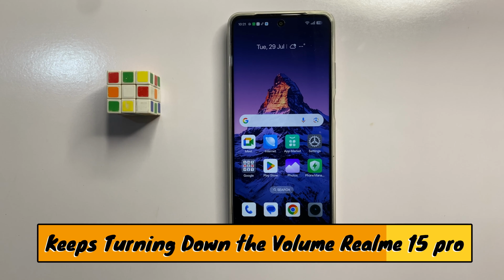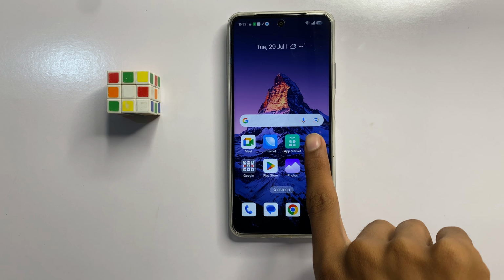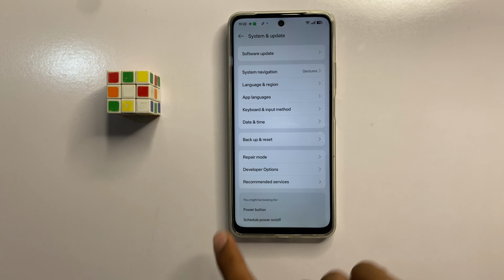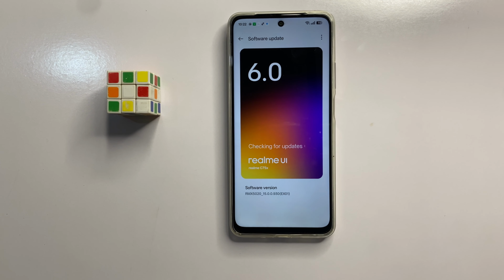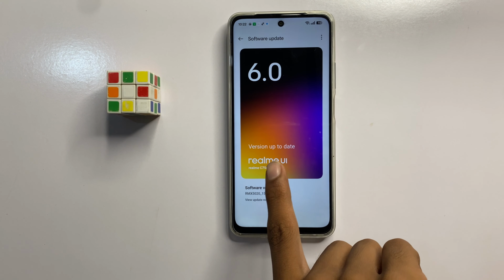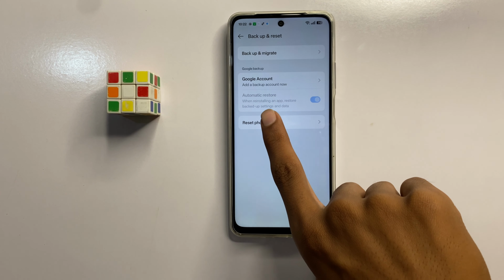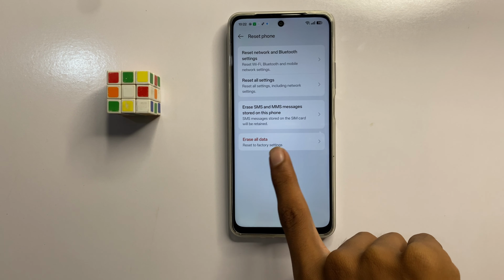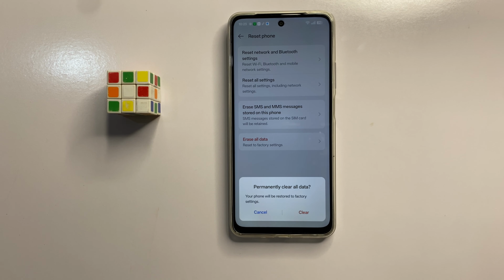🚀 Fix Realme 15 Pro Volume Keeps Dropping – Step by Step Guide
Realme 15 Pro Keeps Turning Down the Volume